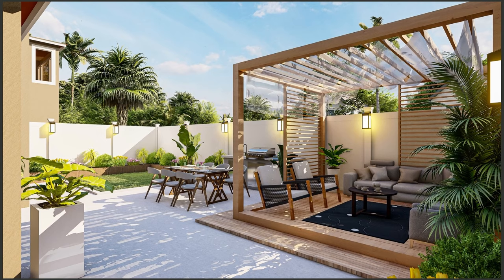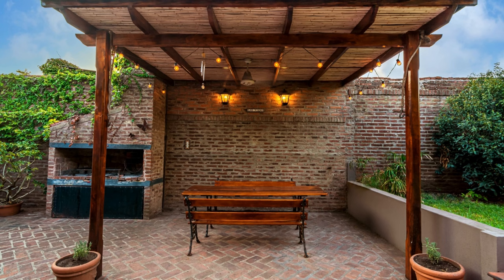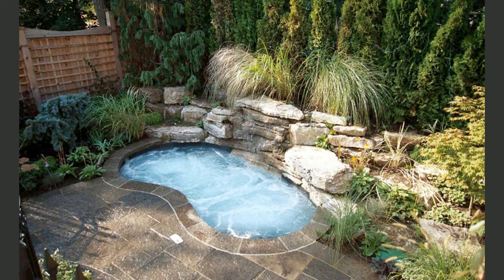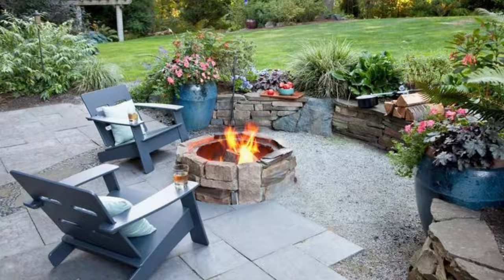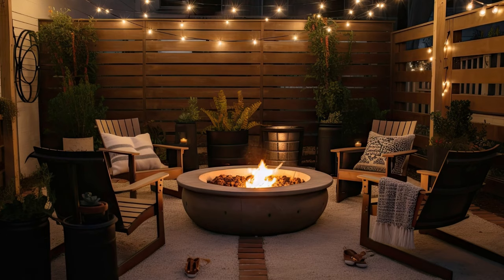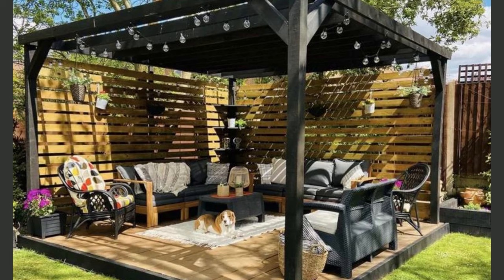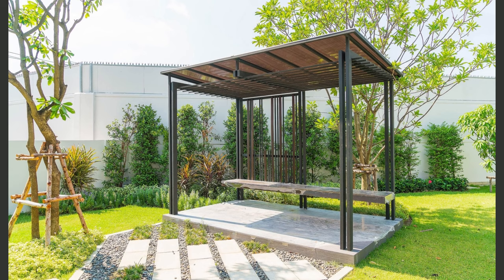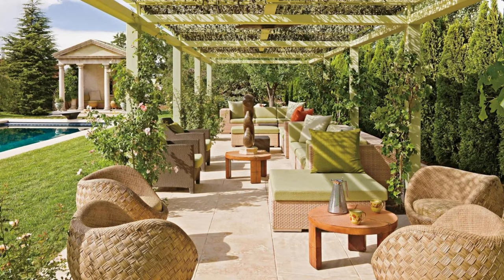75+ Beautiful Backyard Patio Design Ideas & Pictures for 2024 and Beyond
Looking for backyard patio Design ideas to transform your outdoor space? Watch this video and discover stunning patio designs for any budget, style, and need. Whether you want a patio with fire pit, a hot tub, a small patio on a budget, or a pergola, we have it all.
Loved this video? Here’s another one for you!

00:00 – Introduction
00:50 – Small patio ideas on a budget
02:00 – Hot Tub patio ideas
04:33 – Patio with fire pit
06:15 – Patio steps ideas
07:20 – ideas for pergolas
09:56 - Final Thoughts and Takeaways

Some of the backyard patio ideas that you will see in this video are:

Patio ideas on a budget: Learn how to create a beautiful and functional patio on a budge. You will see examples of how to use recycled materials, DIY projects, and simple decorations to spruce up your patio.

Hot tub patio ideas: Find out how to install a stylish and cozy hot tub on your patio and enjoy a relaxing soak. You will see examples of how to choose the right size, shape, and location for your hot tub, as well as how to add lighting, plants, and privacy feature.

Small patio ideas on a budget: Discover how to make the most of your small patio space and create a inviting outdoor Landscaping area. You will see examples of how to use multifunctional furniture, and clever storage solutions to maximize your space.

Patio with fire pit: Learn how to add warmth to your patio with a fire pit. You will see examples of how to choose the right type, size, and design for your fire pit, as well as how to arrange seating, cushion around it.

Patio steps ideas: Find out how to create a smooth transition from your patio to your yard with patio steps. You will see examples of how to use different materials, shapes, and colors to create patio steps that match your patio style and theme.

Ideas for pergolas: Explore how to add structure to your patio with a pergola. You will see examples of how to build, decorate, and furnish a pergola that suits your patio size, shape, and purpose.

So, what are you waiting for? Watch this video now and discover 100 backyard patio ideas that you should must try! Let’s create a community of enthusiastic individuals who share a love for captivating backyard patio designs and imaginative outdoor space concepts!

About Decorants:

Welcome to Decorants, your one-stop spot for finding outstanding home design inspiration! With the help of our vast selection of elegant home decor items, you can transform your living area into a refuge of beauty and comfort. We offer everything you need to create the ideal environment, whether you want to update your bedroom, tidy up your living room, or add a touch of elegance to your dining area.